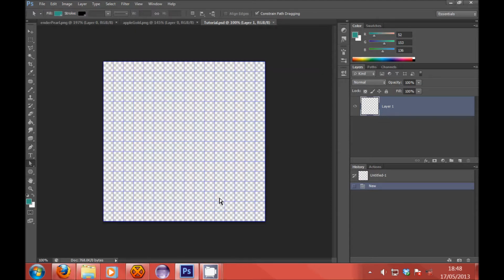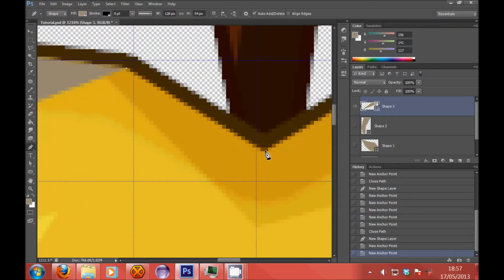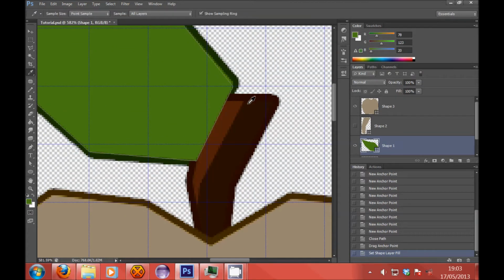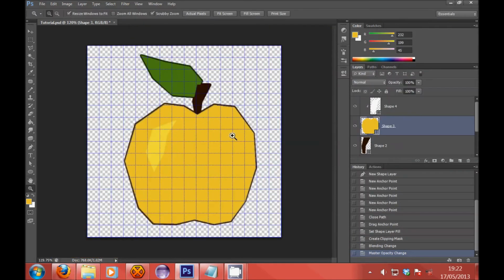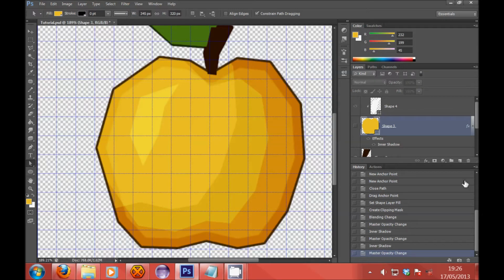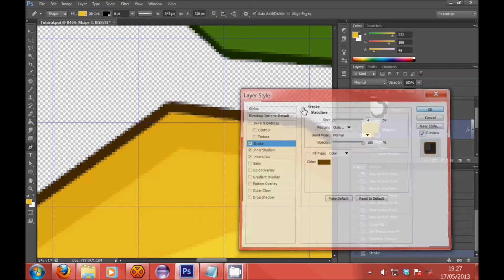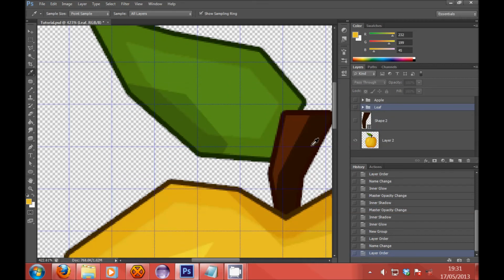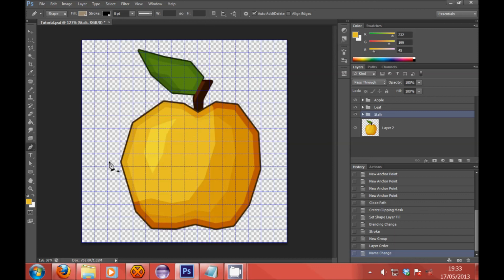Sphax Texture Tutorials Ep 4 - I like trai.. apples. Yeah apples. (More drawing)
Episode 4 of my Sphax texturing tutorials :D